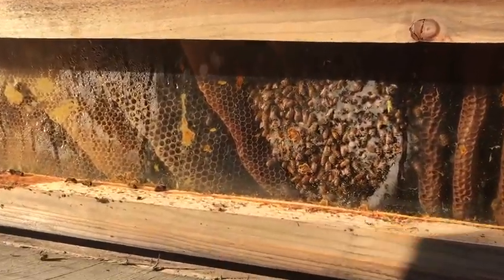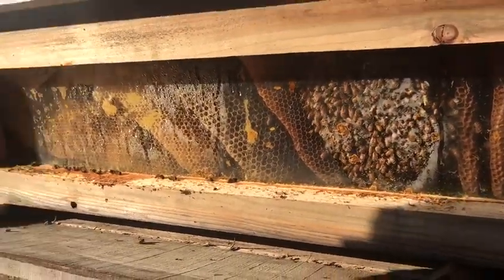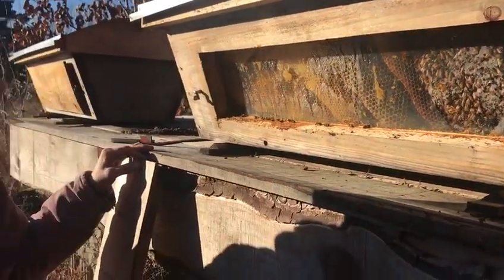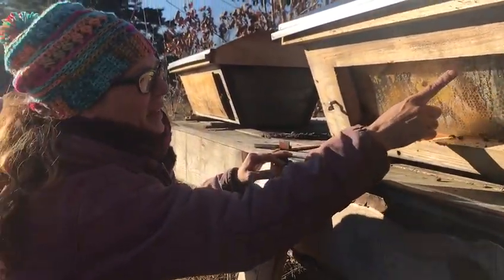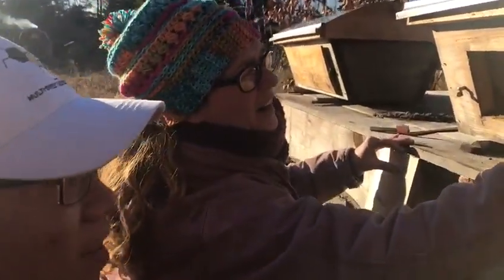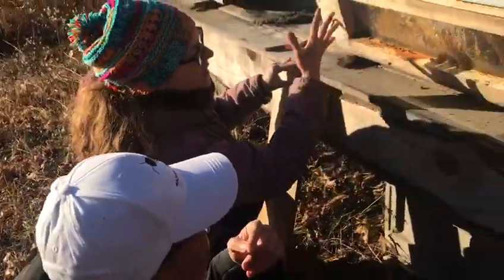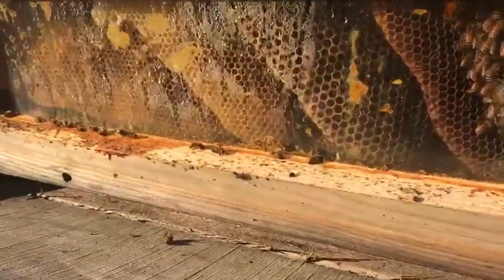Multi-sweet Group visiting an American customer's bee farm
You may be happy to find a new reliable factory of beekeeping equipment with superior quality and reasonable price.
We mainly deal with:
(1) Beehive,
(2) Extractor,
(3) Beekeeping Tools,
(4) Protective Clothing,
(5) Feeders,
(6) Queen rearing,
(7) Honey & Wax Processing Machine,
(8) Bee products.
We do think our items and service will profit your business.
We shall be glad to send the catalog and best quotation.
Looking forward to hearing from you soon and having you as a customer both now and in the future.
Our Services
1.The largest manufacturing for beekeeping equipment
2.More than 20 years experience for beekeeping field
3.Best quality with fast delivery
4.Customized size,OEM etc.
5.Warranty:12 months
6.Professional after-service teams
FAQ
1.Are You Factory/Manufacturer Or Trading Company?
We are factory/manufacturer of beekeeping tools with over 14 years' experience. You can get low price beekeeping equipment here of high quality.
2.What is your MOQ? Can we get a small order for the first time?
3.How About The Shipping Cost?
4.Can The Price Be Cheaper?
The price depends on your demand (shape, size, quantity). Usually, you can get better price provided large orders.